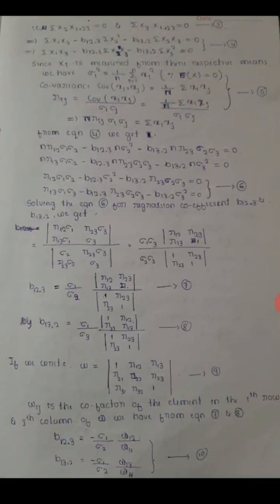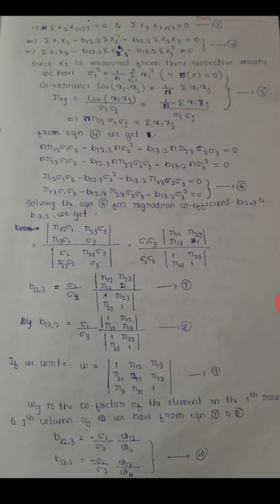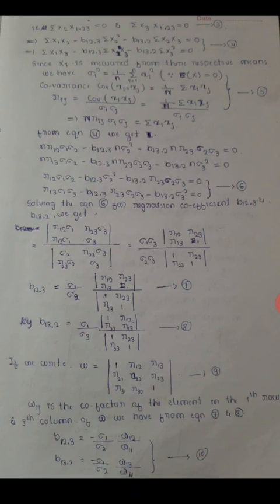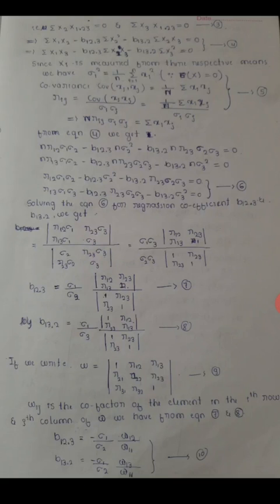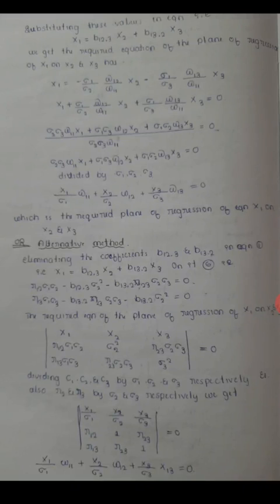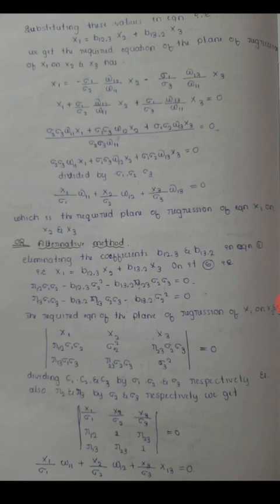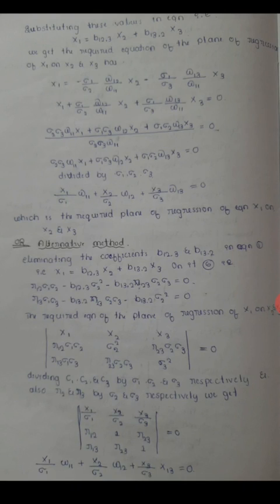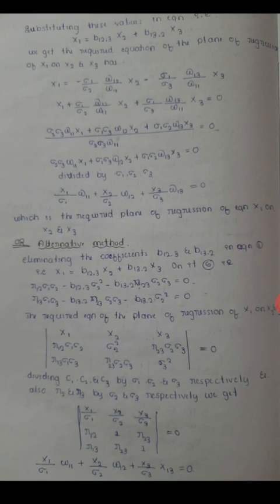B.sc 3 sem statistics plane of regression